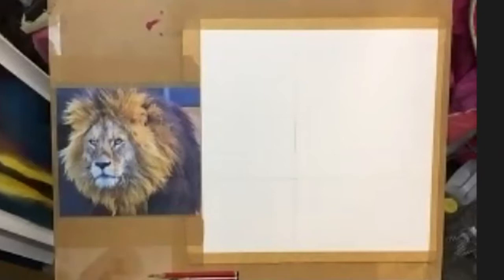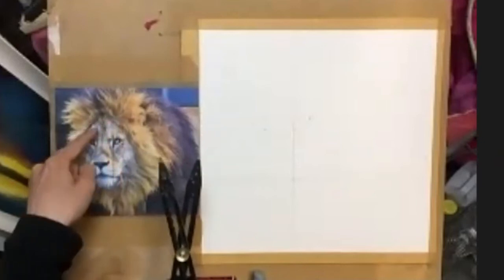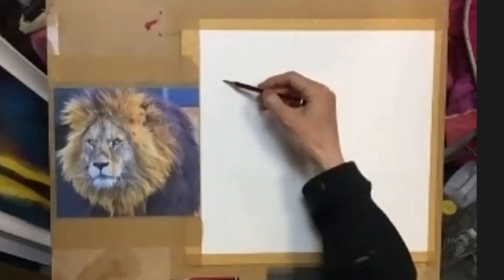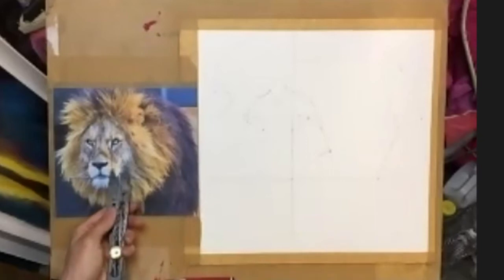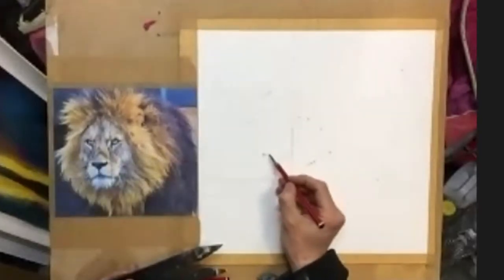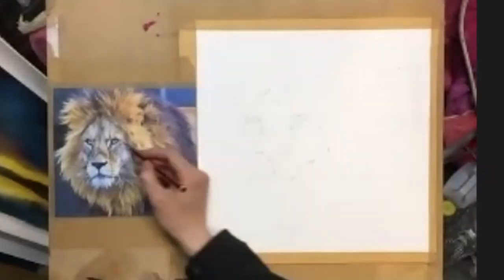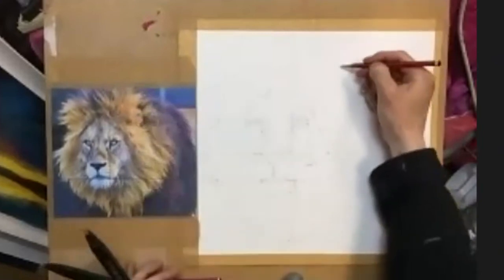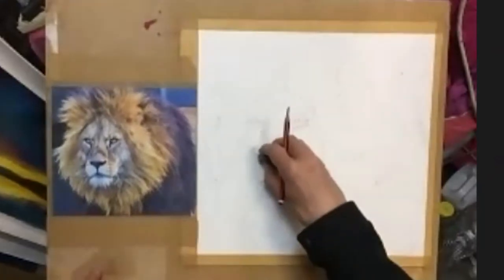Drawing the Big Cat - Preparation for our Next Watercolour Painting.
This lesson is a preparation drawing for our next watercolour painting. Titled 'The Big Cat'.
***New Video uploaded weekly on Fridays***.
To catch-up on the previous videos in the series you can check out my Paint Along Play list For

If you have any comments or want more information on this lesson please leave me a message down below in the comments section.
Lets stay in touch - Here are ways you can keep up to date and tag me with your work…😊